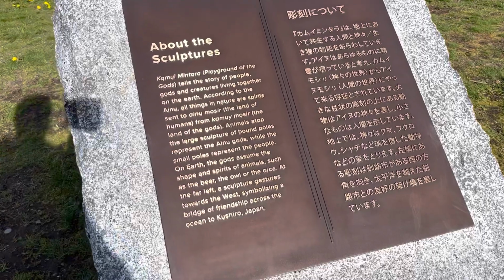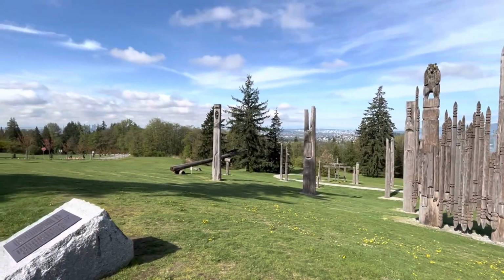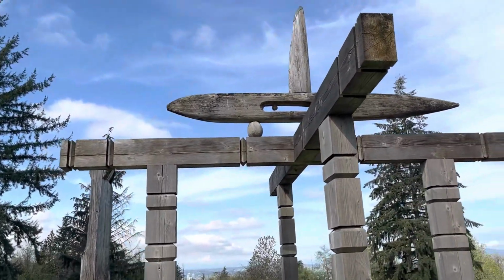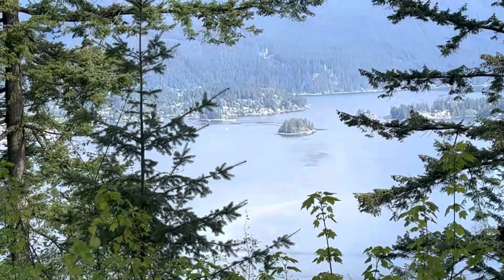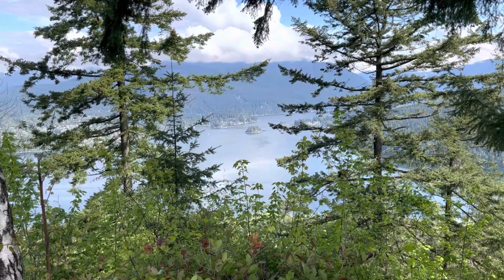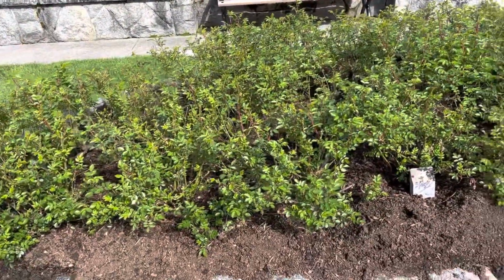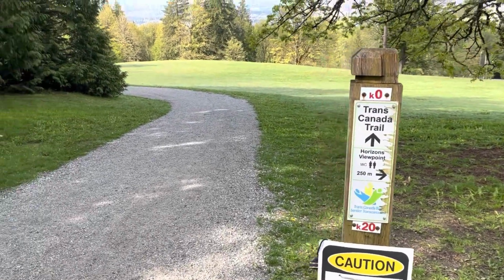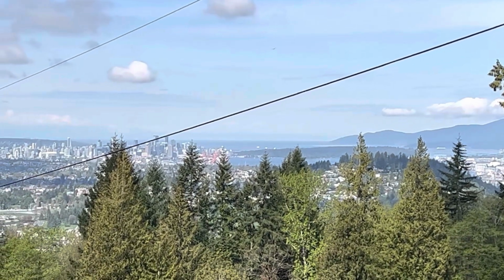Exploring Burnaby Mountain on a sunny Monday morning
Exploring Burnaby mountain with the views of the Lower Mainland